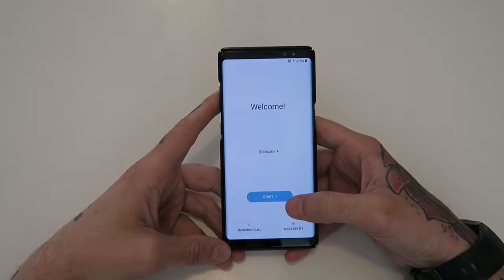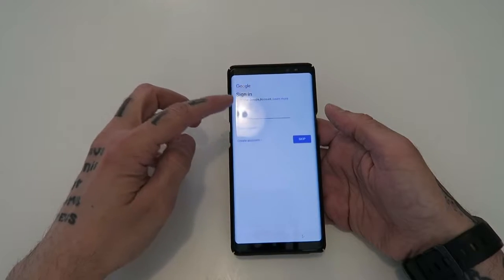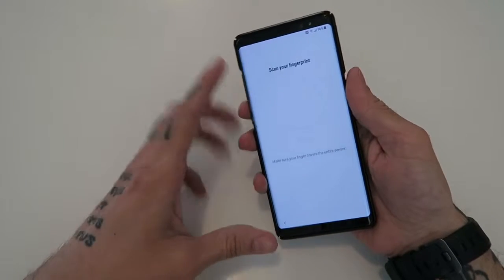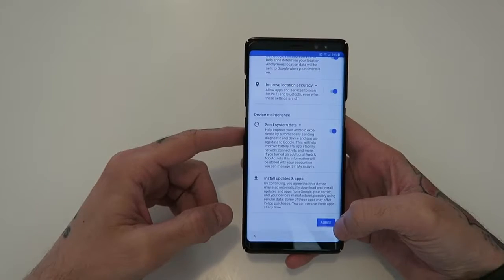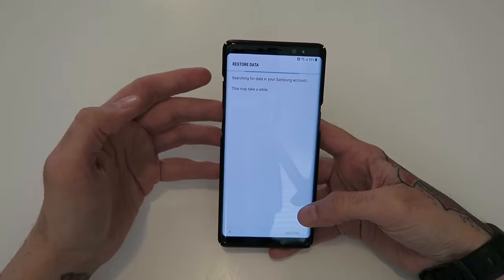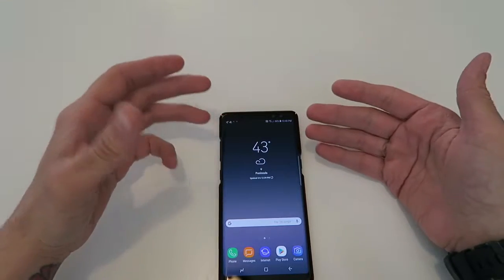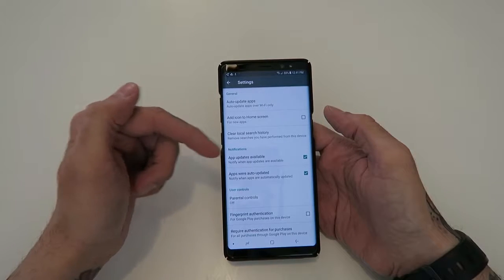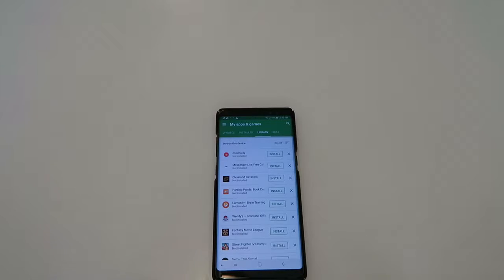Galaxy Note 8 - Initial Setup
Today we look at the initial setup for the Galaxy Note 8 as well as most Android devices. We also look into where to find your past apps to get them back on your device.

Also check out my Blog/Site officialmacktech.com as well as the Nerdsweek Blog nerdsweekofficial.blogspot.com